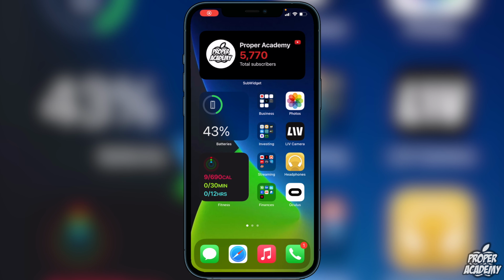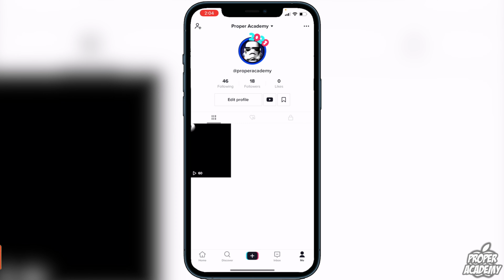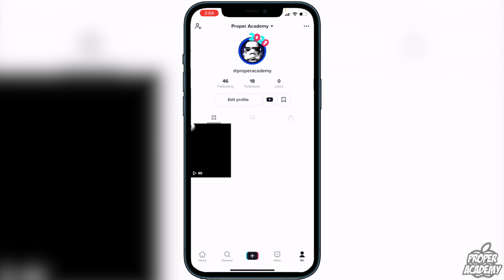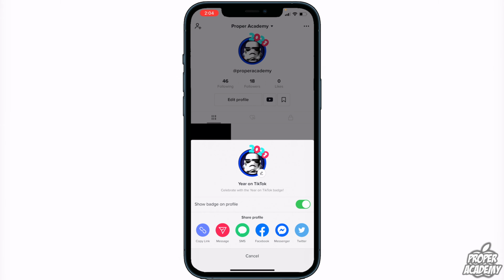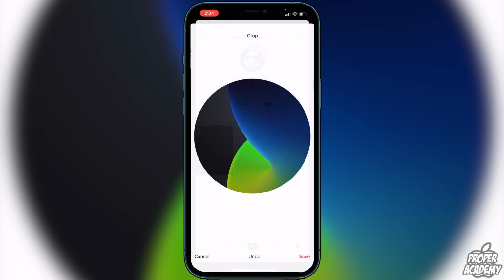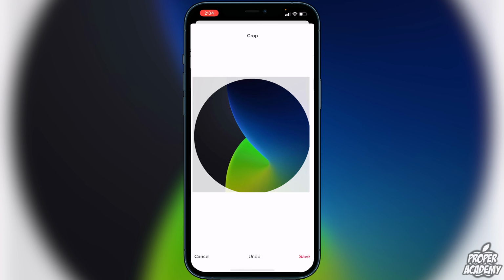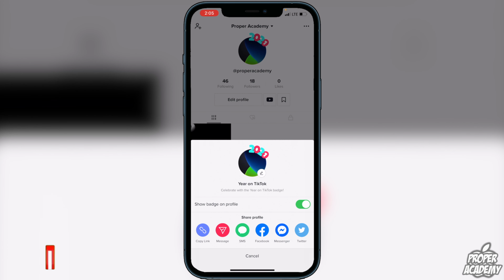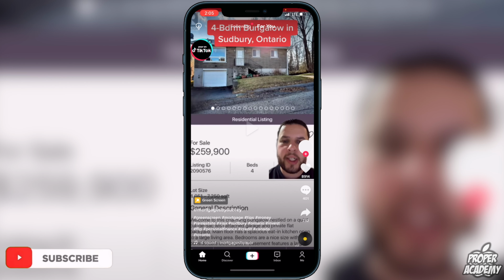How To Change TikTok Profile Picture 🎥| Change Profile Photo on TikTok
In today's video we show you How To Change TikTok Profile Picture. It's super easy to do takes less then 1 minute.